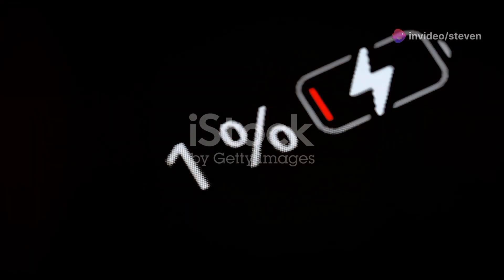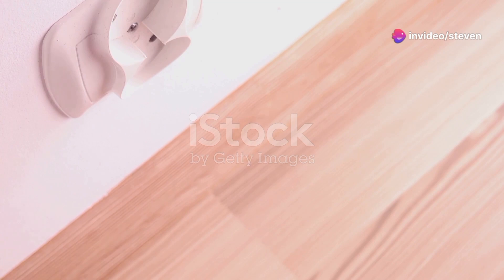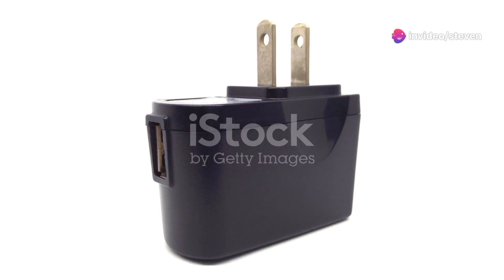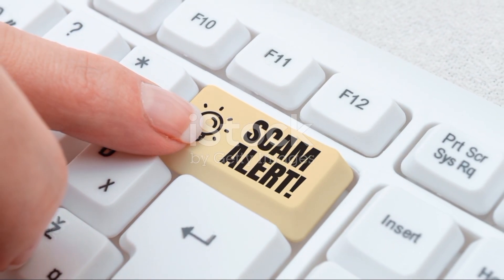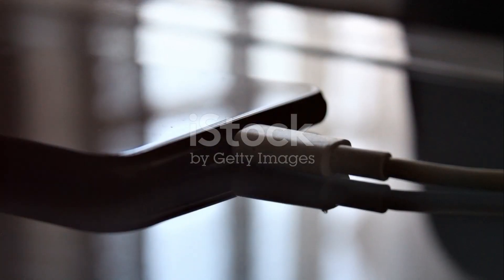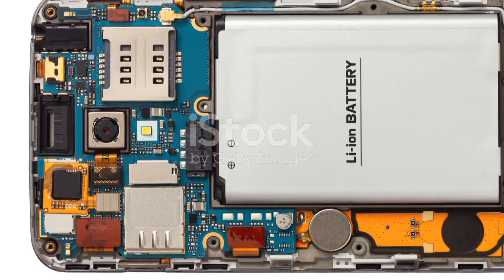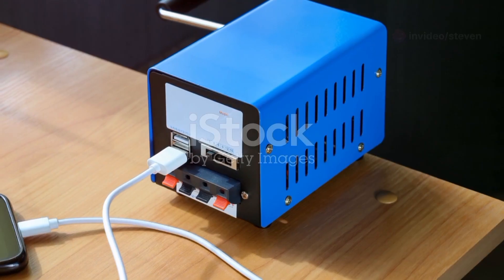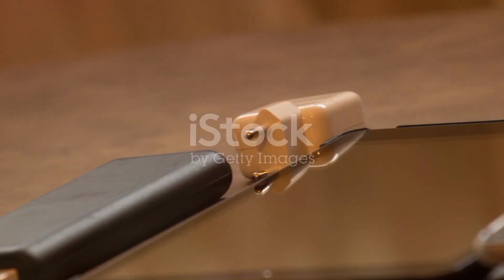Mobile Chargers: The Inside Story!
Discover the secrets behind your everyday mobile charger in this enlightening video! Learn what makes a mobile charger a mini power station, crafted from materials like plastic, copper, and silicon. Understand the crucial differences between real and fake chargers—how genuine chargers protect your phone from overheating and short-circuits, while counterfeit ones can lead to damage. We’ll also share a quick and easy tip to spot fake chargers: always check the text for clear, clean fonts, as fakes often have blurry, misspelled, or uneven text. Protect your device and stay informed!

OUTLINE:

00:00:00 Mobile Chargers: The Inside Story!